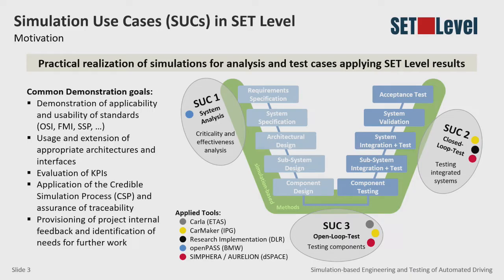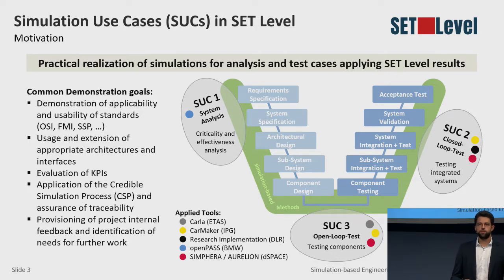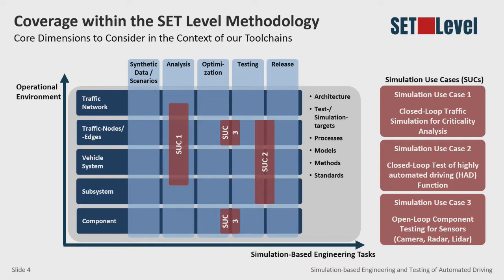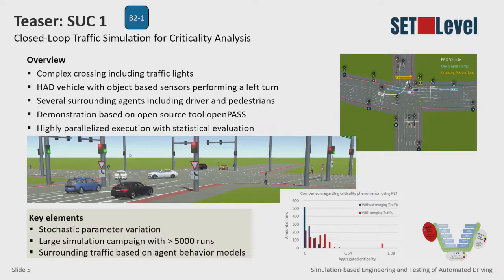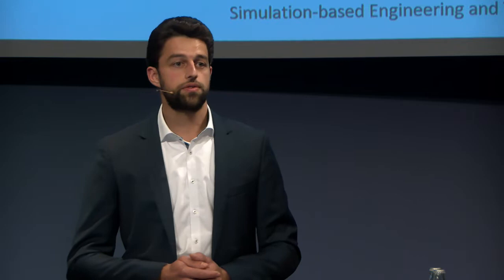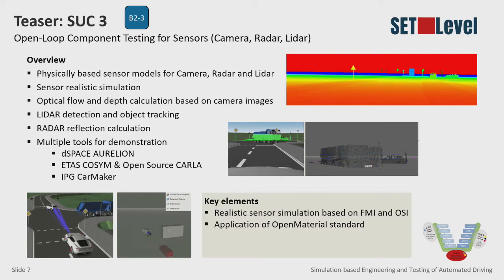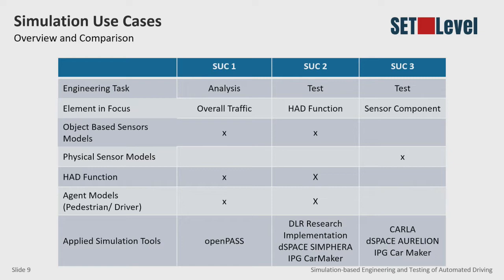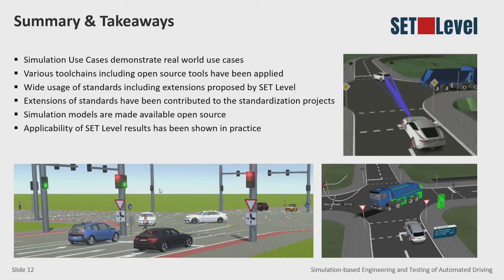Simulation Use Cases in SET Level